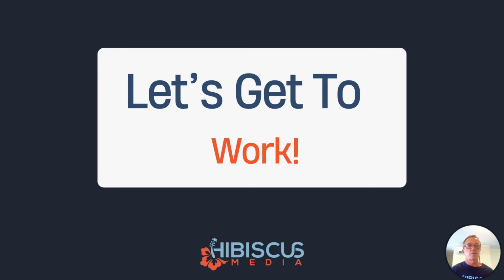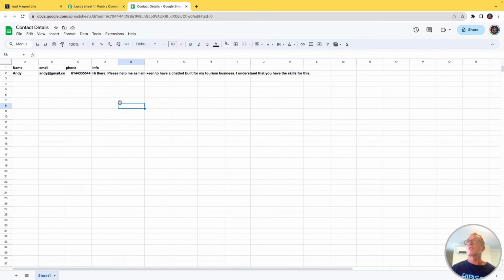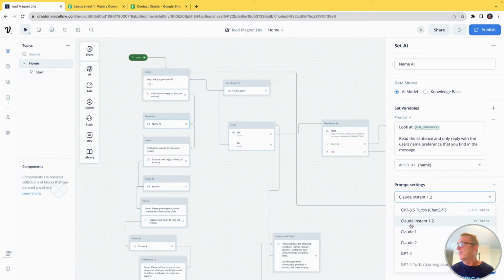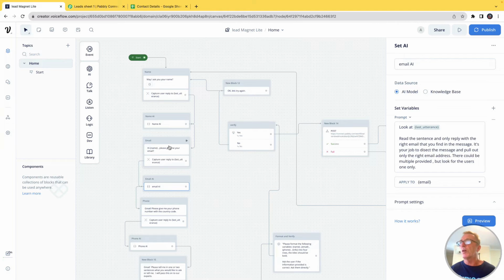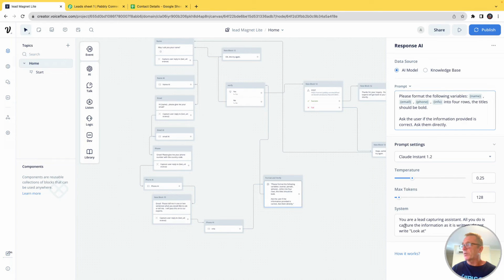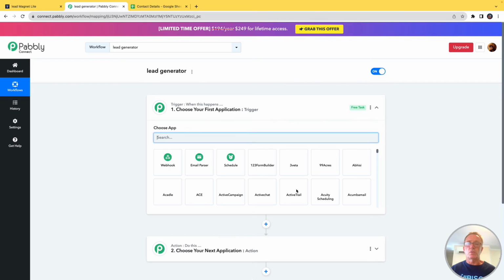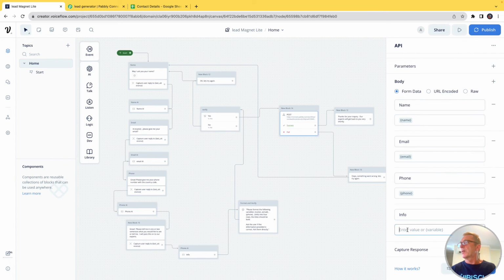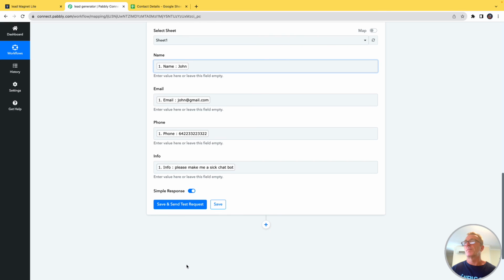Quick & Easy: How I Boost Leads with Voiceflow & Pabbly Connect!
In this video, I will show you how to use Voiceflow to revolutionise your lead generation. 🚀 Join Andy Bamford on the Hibiscus Media YouTube Channel for an insightful journey in our AI Insights series!

Learn the Secrets: How I streamline the lead generation process using Voiceflow and Google Sheets, seamlessly connected through Pabbly. This free alternative to Zapier is not just cost-effective but incredibly powerful.

Step-by-Step Guide: I’ll take you through setting up your Voiceflow template for lead generation, demonstrating how to map and transfer data effortlessly into Google Sheets.

🎁 FREE TEMPLATE INCLUDED! As a bonus, gain exclusive access to a custom-designed lead generation template for Voiceflow. This resource is crafted to optimise your lead management, making the process straightforward yet highly efficient:

FREE PABBLY CONNECT SIGNUP!

Elevate your skills and business with our AI Insights series – your go-to resource for cutting-edge strategies!